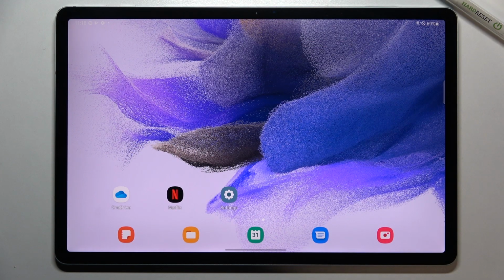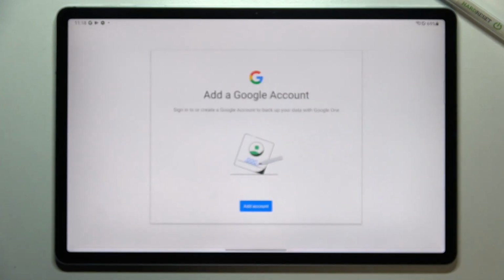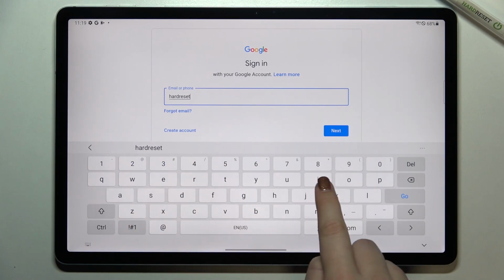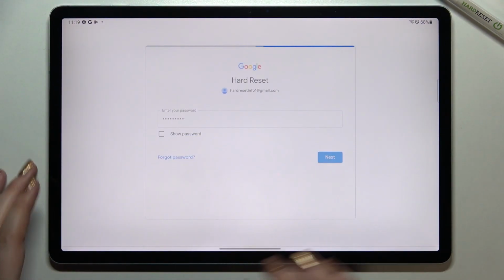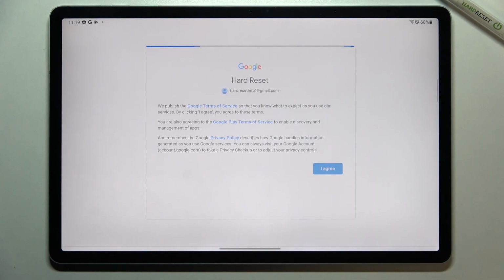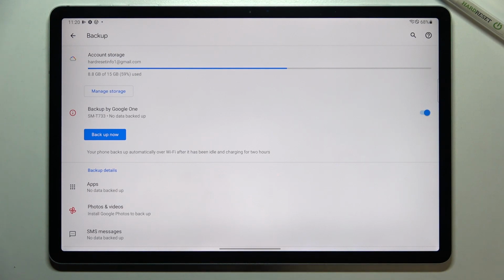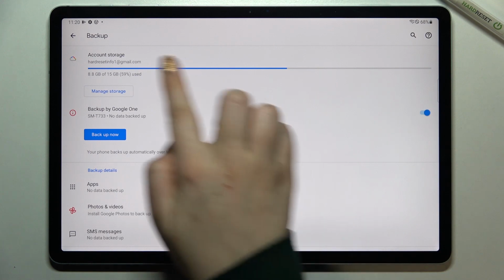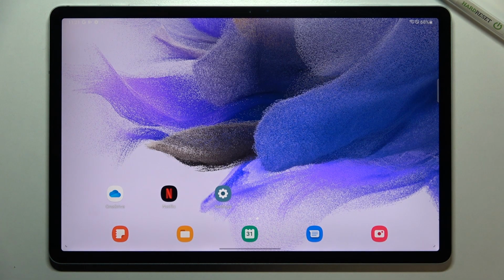How to Enable Google Backup in SAMSUNG Galaxy Tab S7 FE – Find Backup Option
If you’re wondering how to enable Google backup in your SAMSUNG Galaxy Tab S7 FE, then here we are coming with help! In this tutorial we would like to share with you how to get inti proper back up section. There you’ll be able to easily add Google account and activate the backup. Thanks to this you’ll be able that your device will save data in safe place. So let’s follow all shown steps and successfully enable backup.

How to back up data on SAMSUNG Galaxy Tab S7 FE? How to use Google backup on SAMSUNG Galaxy Tab S7 FE? How to enable Google Backup on SAMSUNG Galaxy Tab S7 FE? How to turn Google Backup in SAMSUNG Galaxy Tab S7 FE? How to add backup account in SAMSUNG Galaxy Tab S7 FE?